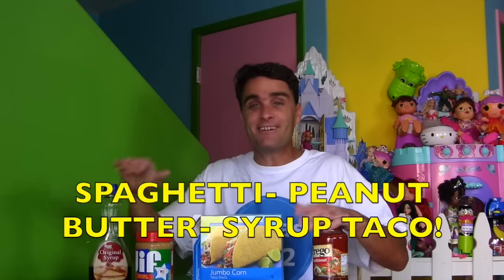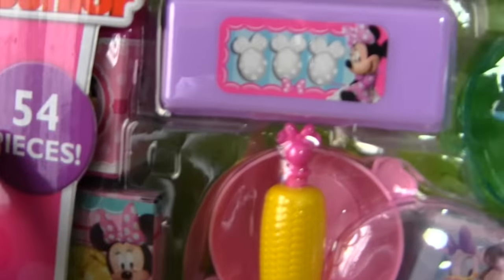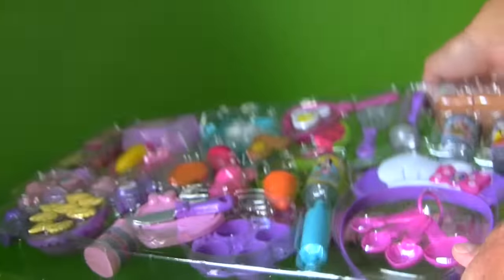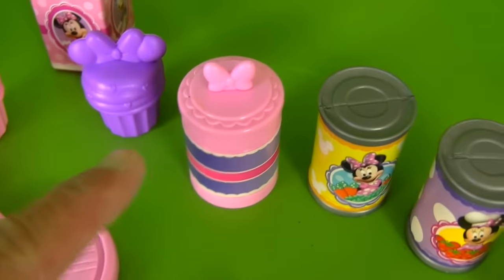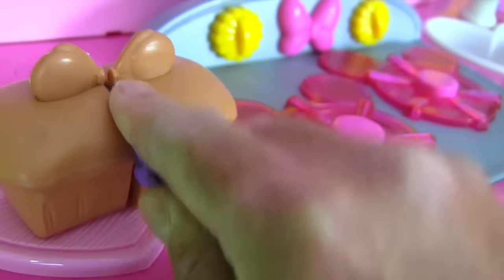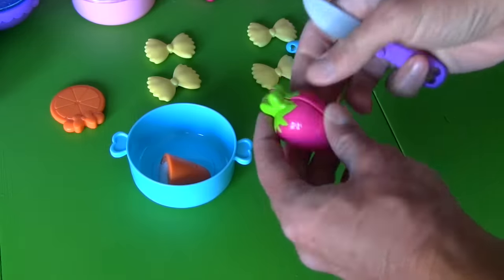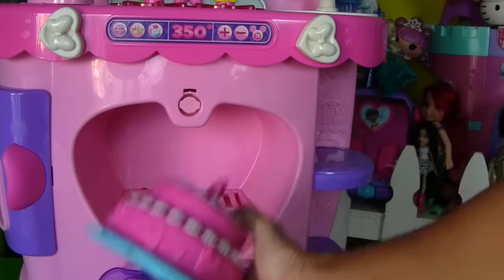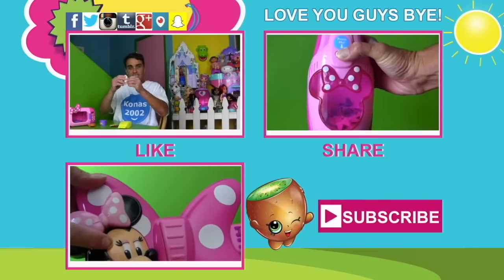Minnie Mouse Bowtastic Kitchen Accessory Set! || Toy Review || Konas2002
The Minnie Bowtastic Kitchen Accessory Set is the perfect way to make an afternoon snack!

Minnie Bow-Tique Bowtastic Kitchen Accessory Set
Minnie just loves cooking and with her Bowtastic Kitchen Accessory Set, you'll have everything you need to prepare a feast for all of your friends! Includes over 50 pieces of play kitchen accessories, play food, containers and utensils. Features tons of Minnie-inspired play cutting food that looks like it jumped from her very own kitchen to yours, along with a cutting board & play knife to prep your goodies. Also comes with fun kitchen utensils, including but not limited to measuring spoons, rolling pin, mixing bowl, pot with lid, egg carton and frying pan. Topping it all off is a special chef version of Minnie's bow and ears headband, a stylish accessory to wear when creating your next culinary creation.

1, Audio used in this video:
[Beavertown]
[Polka Pastiche]
[The Sunny Day Polka]